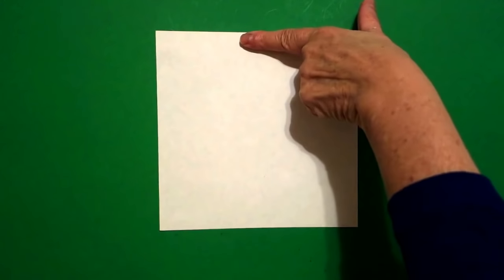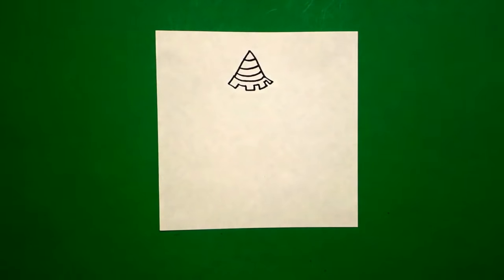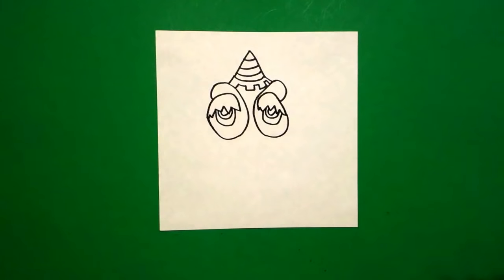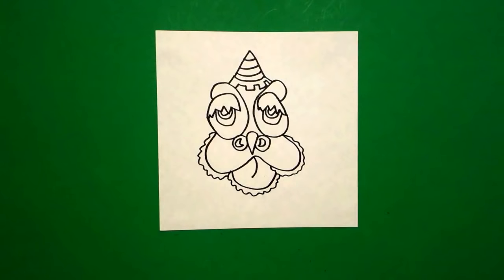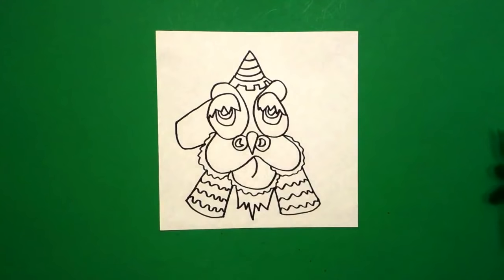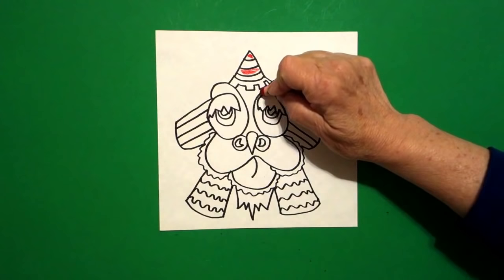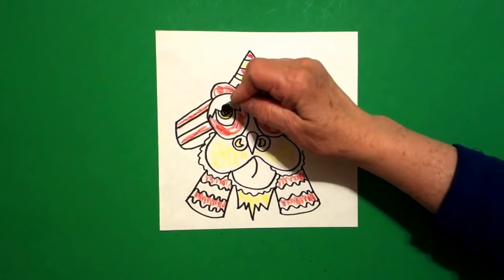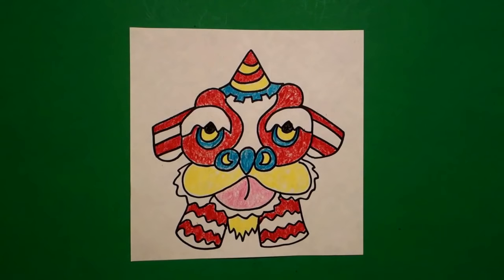Let's Draw a Chinese Lion!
Easy to follow directions, using right brain drawing techniques, showing how to draw a Chinese Lion.